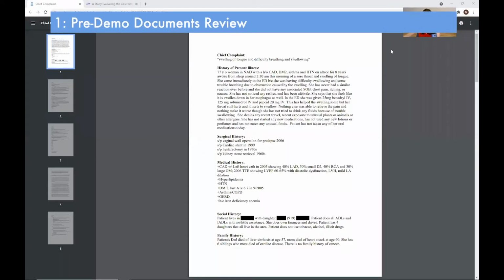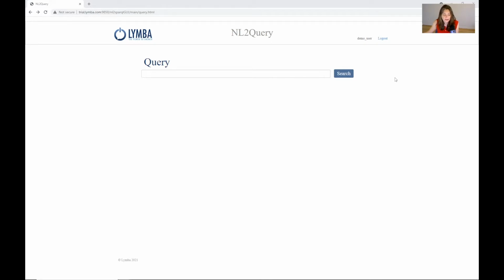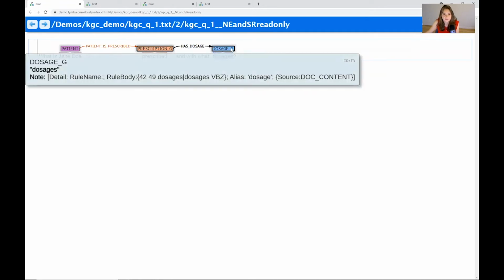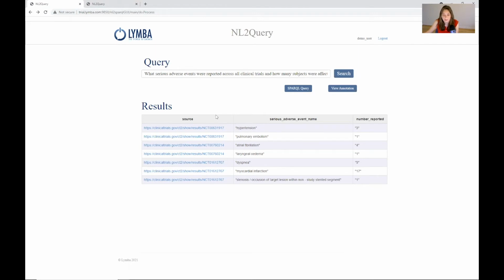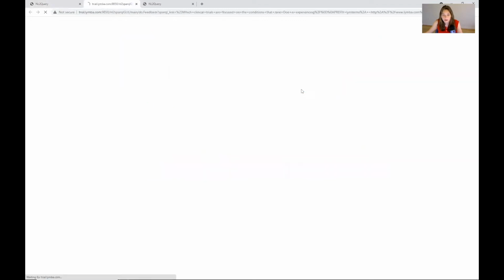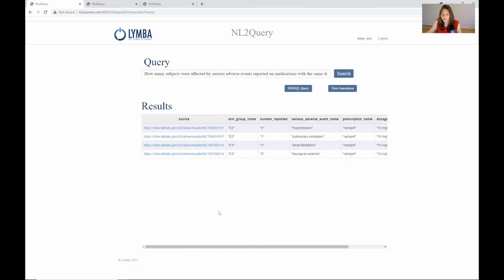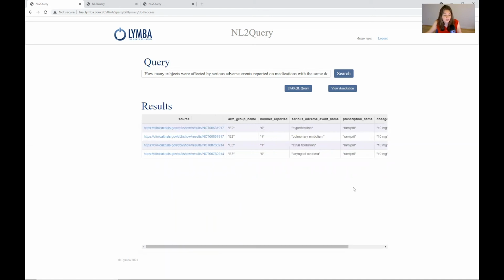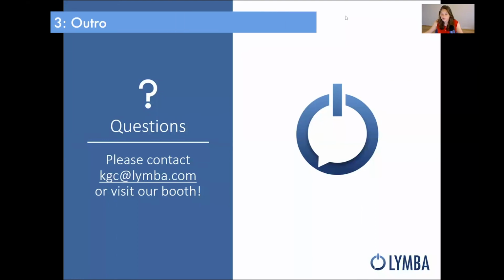NL2Query Demo from the 2021 Knowledge Graph Conference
Lymba's presentation from the 2021 Knowledge Graph Conference highlights NLP as a cornerstone for graphs. In this video, Nicole Moldovan, Director of Operations and Client Services, walks through a medical use case, linking patient history with clinical trial data. NL2Query™ works by converting natural language queries to SPARQL.

00:00 Intro

00:18 Pre-Demo Document Review

1:15 NL2Query Demo

2:00 Query Example 1

3:20 Query Example 2

4:46 Query Example 3

8:45 Value of NLP in Data Analysis

9:43 Outro